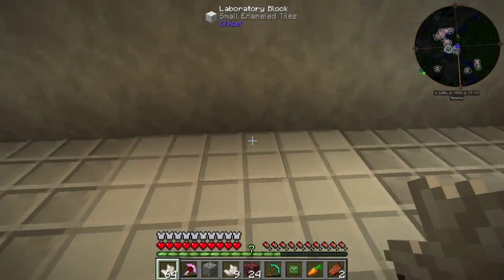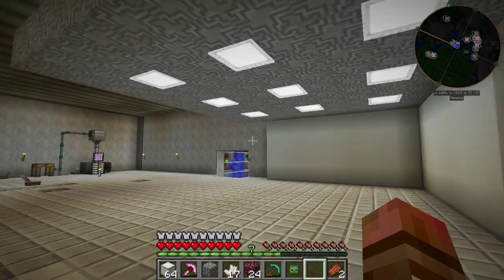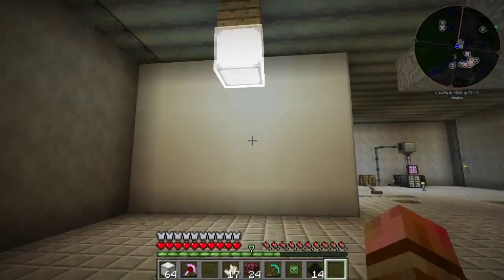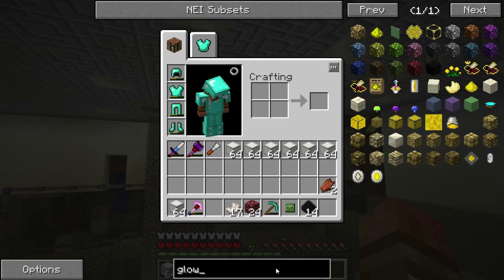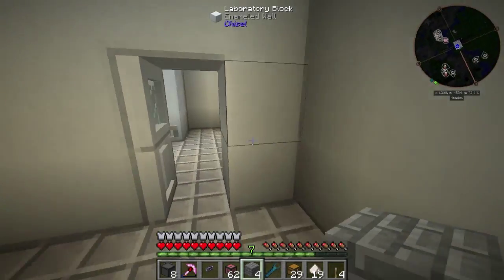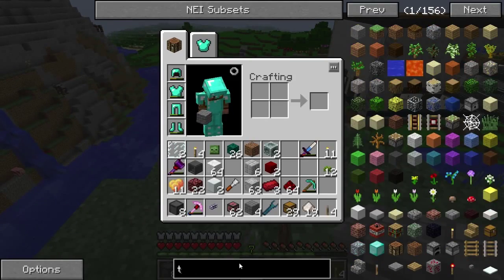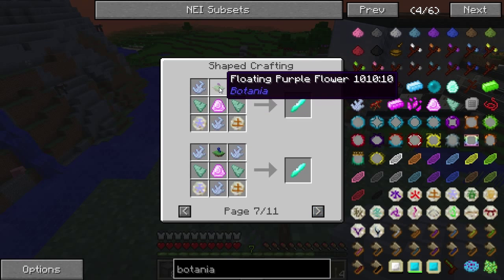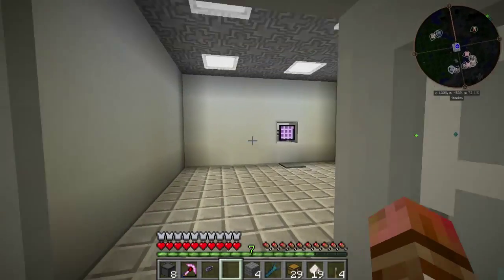Minecraft FTB The Dark Trilogy :: EP 40 :: "Best Source of Light"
FTB is a mod pack for minecraft and The Dark Tilogy is a third party mod pack that is pretty freaking awesome! It allows for a more integrated mod pack which forces you to use all the mods in the pack in order to explore all the little corners of ftb!

10% goes to charity!